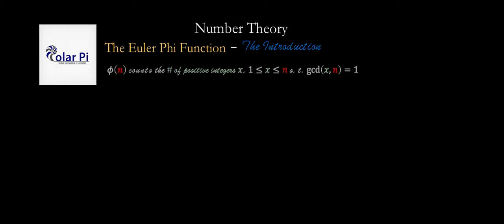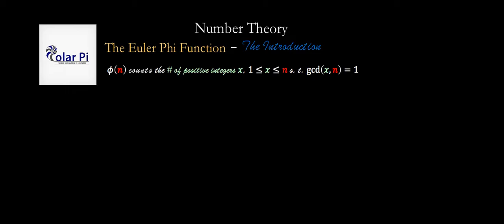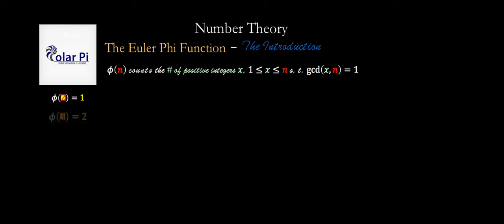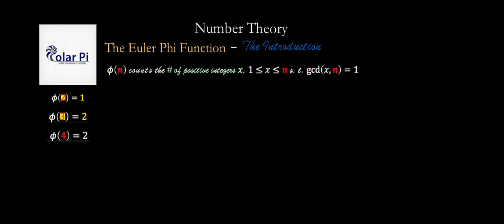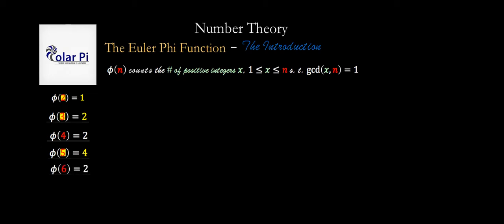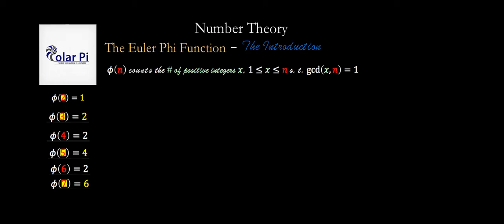(Euler Phi Function) What is the Euler Phi (Totient ) Function?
1) He is incredibly narcissistic and promotes himself shamelessly.
2) He misleads and confuses.
3) He pushes people away from Jesus Christ God, the Holy Trinity, the one and only messiah.  White Jesus does all three of the above and more -- matching the ways of Satan.

In this video, I introduce the Euler Phi Function.  The videos in this series are best watched in order, so, it is to your benefit to do so.